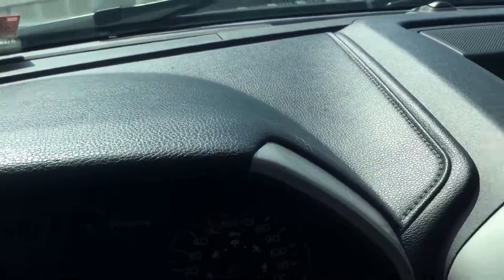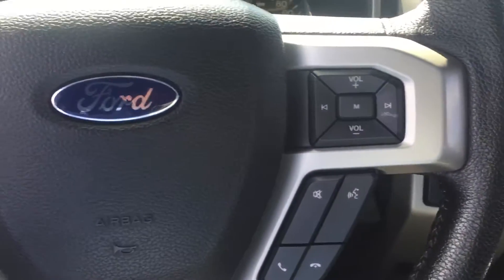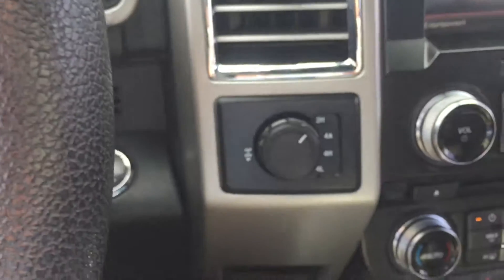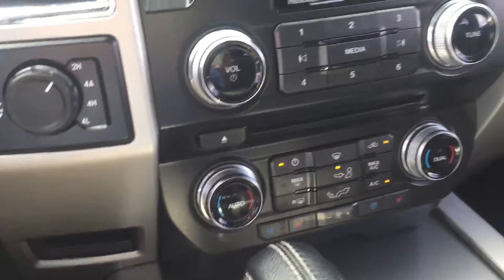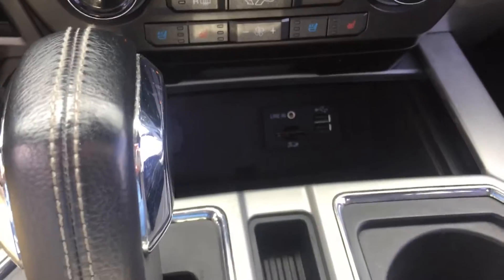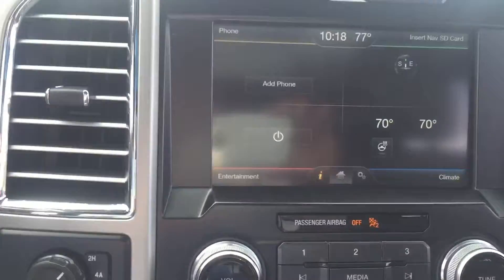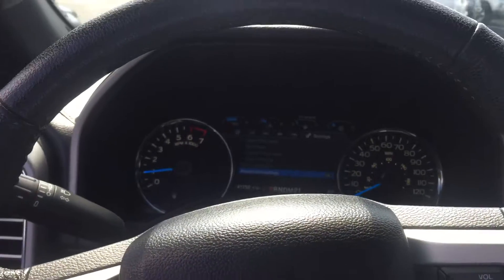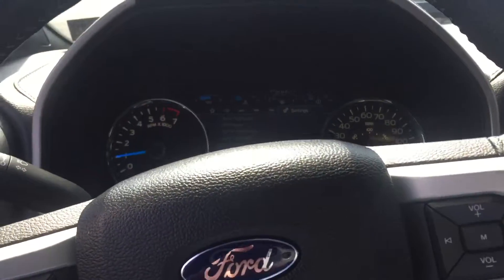2015 Lariat interior